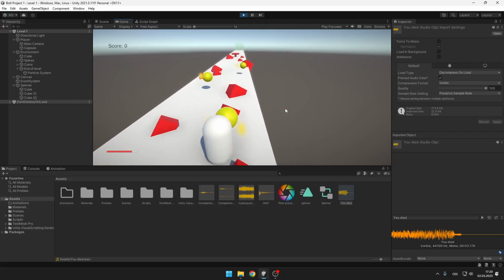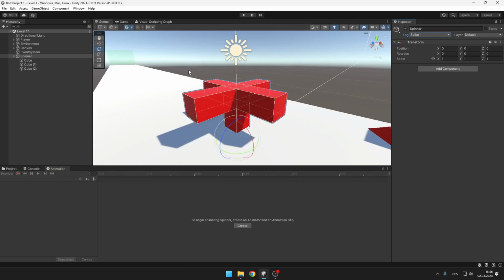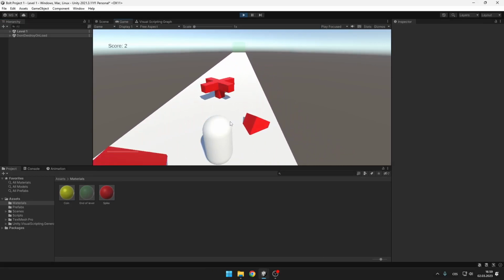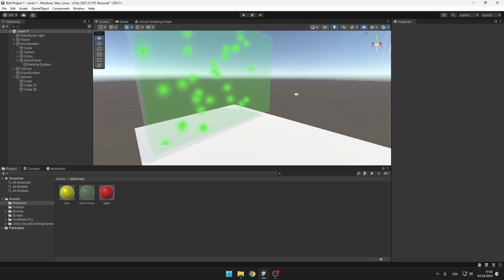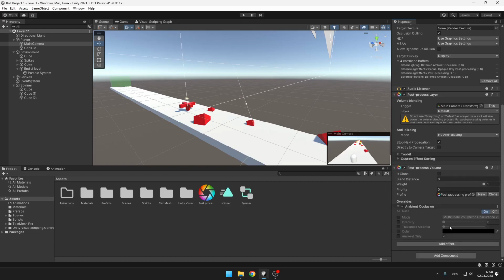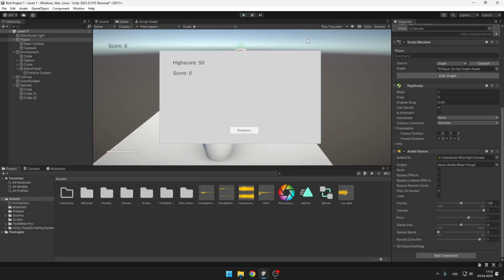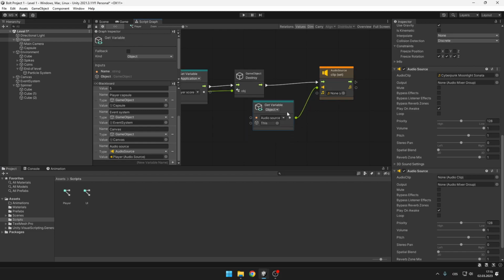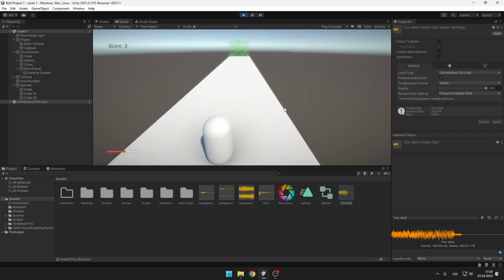Unity Bolt 3D - Custom Obstacles, EFFECTS, SOUNDS & MORE || (Bolt Series 1 #4)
In this part of the Unity Bolt series, we will add the finishing touches to our game! I will teach you how to easily add custom obstacles, cool-looking effects, music, sound effects and postprocessing.

Timestamps:

00:00 Intro
00:22 Adding Custom Obstacle
03:02 Adding Effects
04:44 Postprocessing
06:27 Adding music
07:24 Sound Effects
10:00 Outro